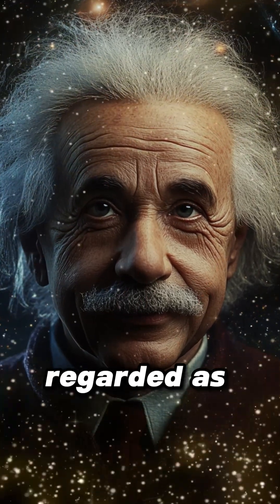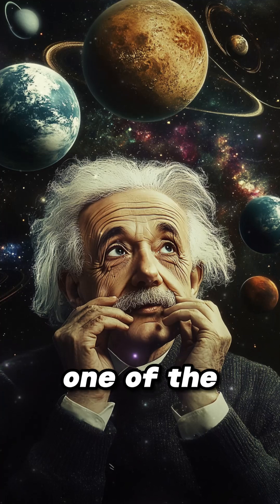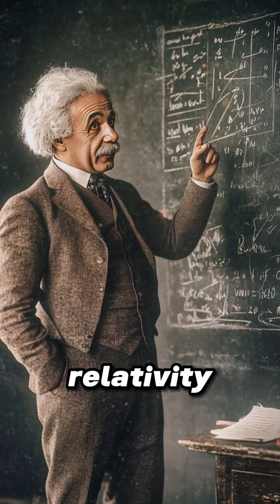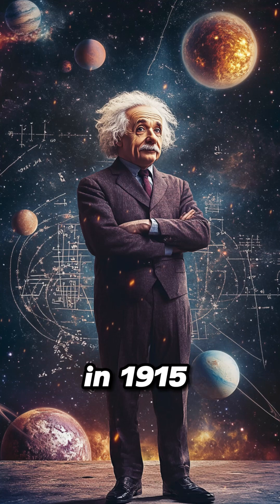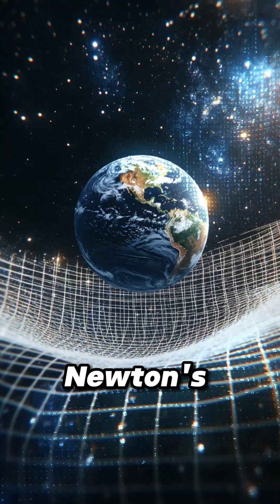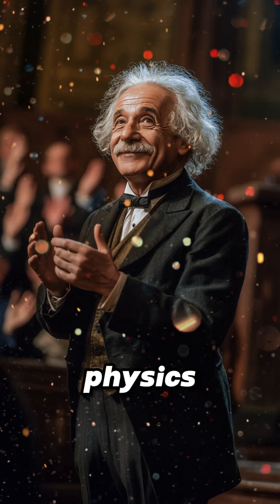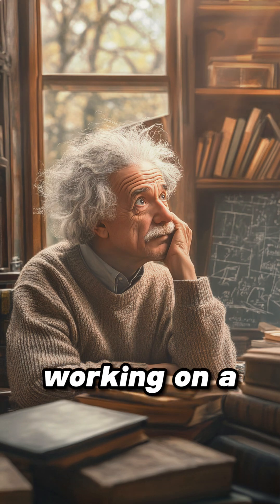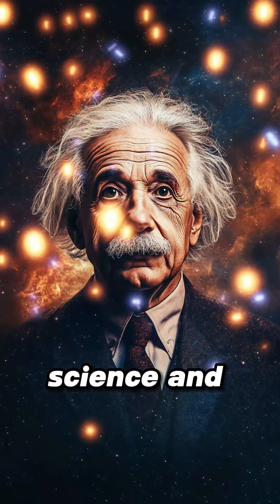Albert Einstein | The Genius With A Mind Beyond Time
In this video, we explore the groundbreaking discoveries of Albert Einstein, the brilliant physicist who reshaped our understanding of the universe. From his world-famous equation E=mc², which revealed the relationship between energy and mass, to the theory of relativity that revolutionized how we perceive space and time, Einstein’s work changed the course of modern science. We’ll also delve into his contributions to quantum mechanics and the photoelectric effect, which earned him the Nobel Prize. Join us as we break down these complex ideas and examine how Einstein’s discoveries continue to impact science and technology today!